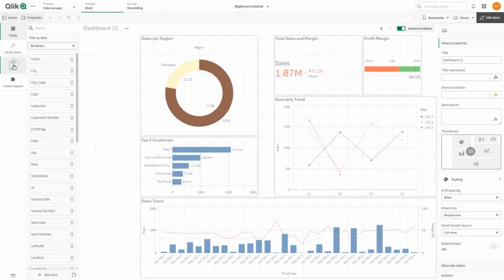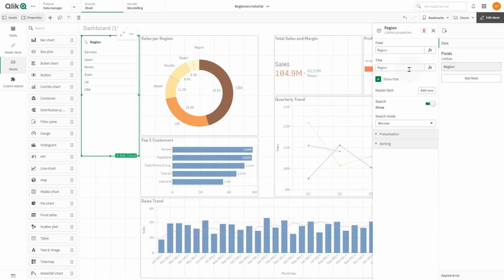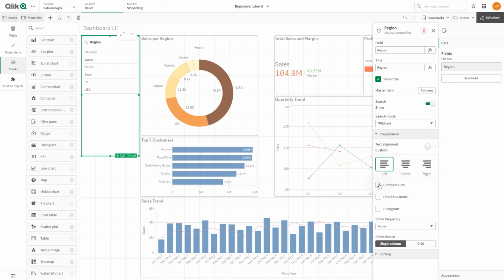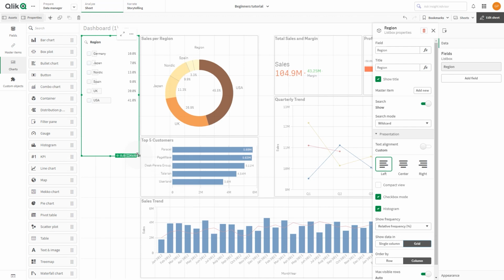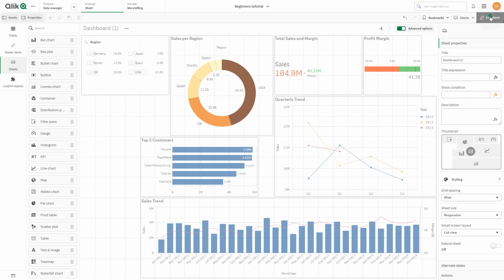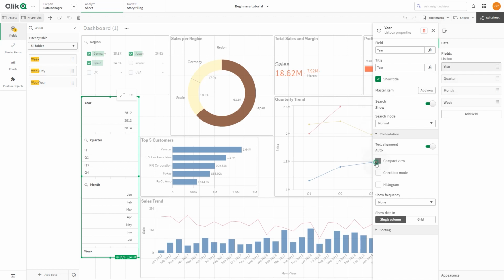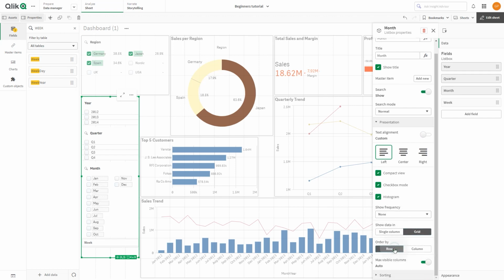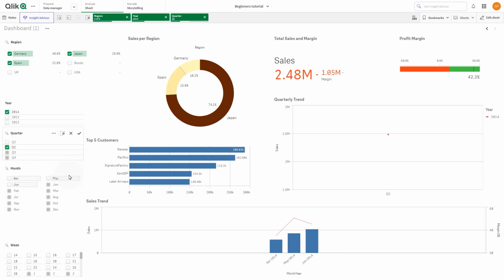Creating a filter pane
This video shows you how to create a filter pane in Qlik Cloud and Qlik Sense Business